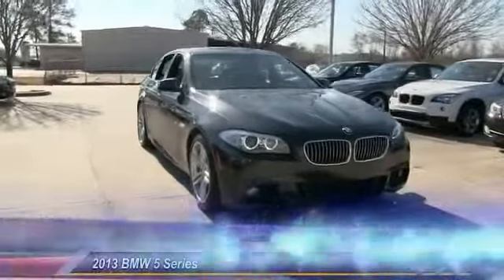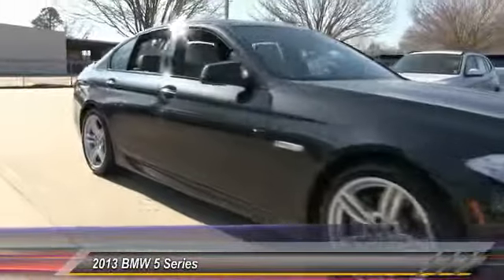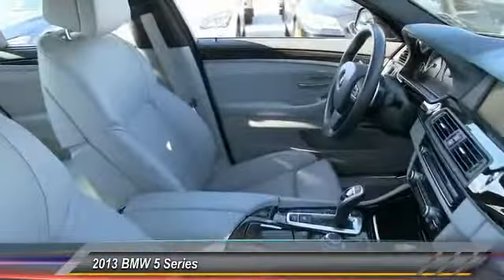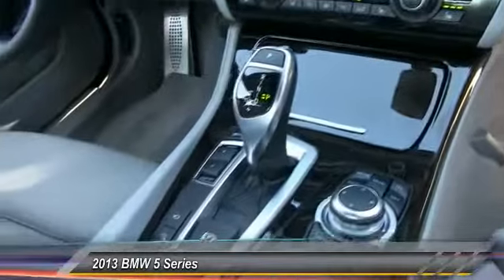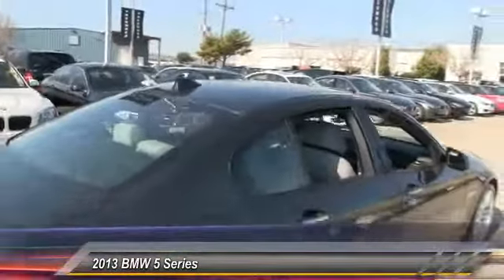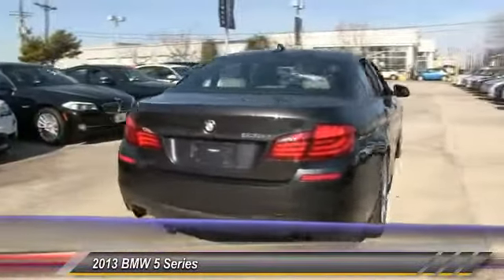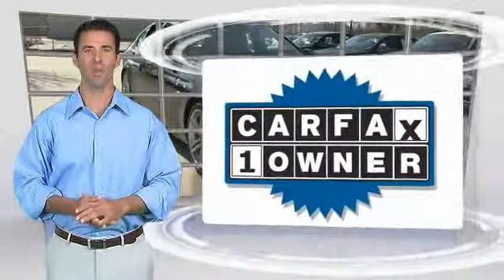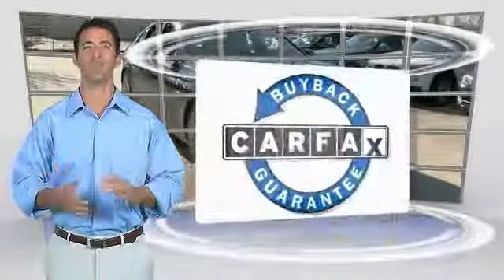2013 BMW 5 Series Baton Rouge LA PB2108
2013 BMW 5 Series 535i

Step into the 2013 BMW 535i! You'll be impressed by a spectacular blend of technology, style and refinement. The engine breathes better thanks to a turbocharger, improving both performance and economy. This 4 door, 5 passenger sedan just recently passed the 20,000 mile mark! It includes power seats, speed sensitive wipers, a leather steering wheel, and remote keyless entry. Under the hood you'll find a 6 cylinder engine with more than 300 horsepower, and for added security, dynamic Stability Control supplements the drivetrain. Our knowledgeable sales staff is available to answer any questions that you might have. They'll work with you to find the right vehicle at a price you can afford. We are here to help you.